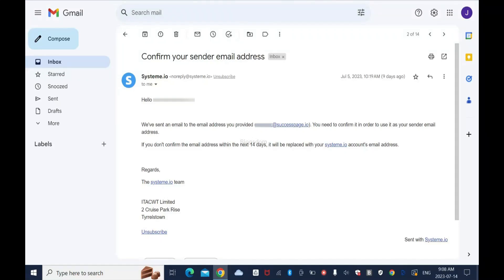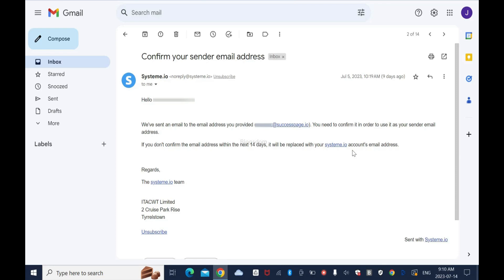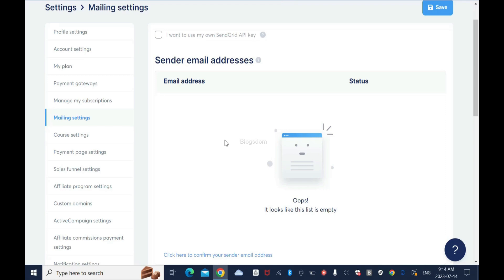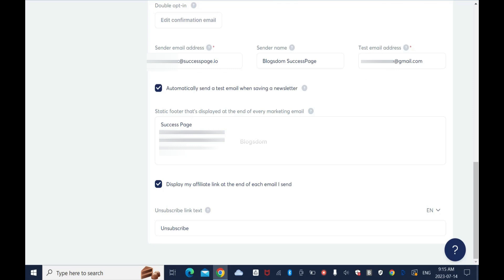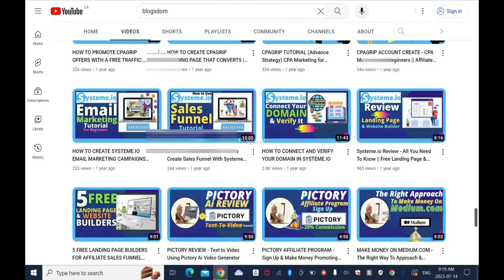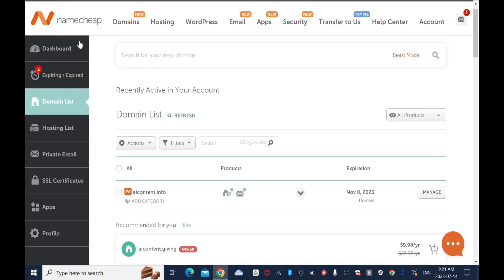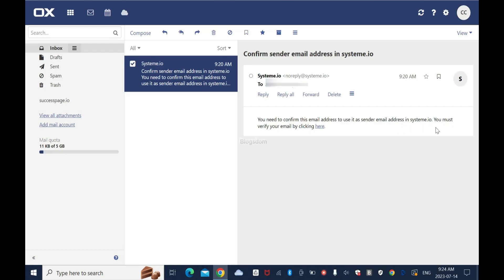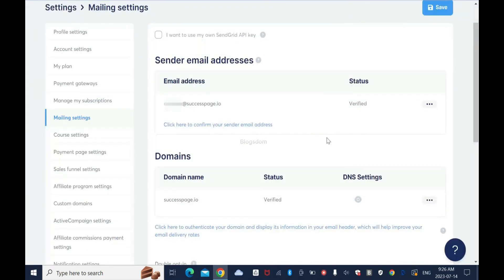How to Confirm Sender Email Address in Systeme.io Tutorial 2023